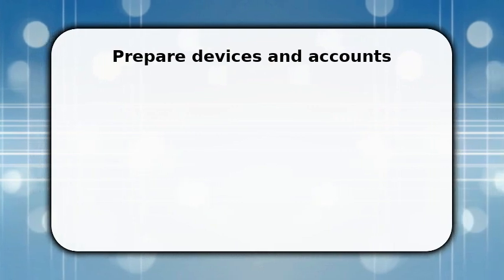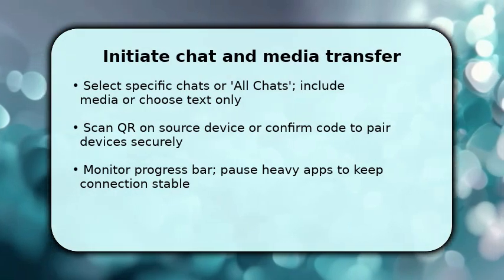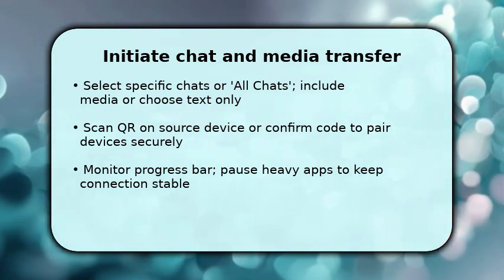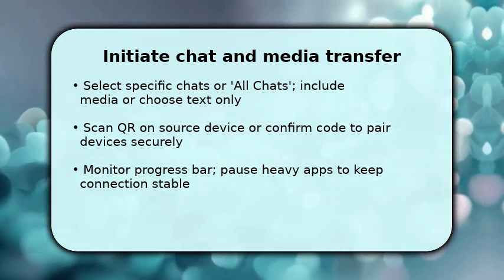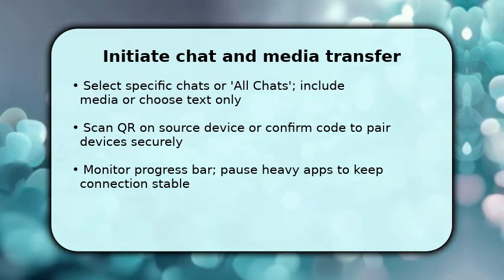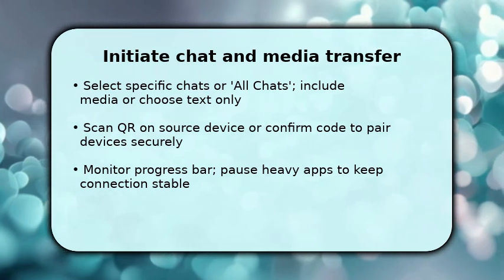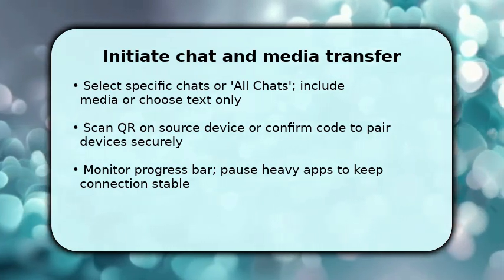How to Transfer Data Wechat (updated)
How to Transfer Data Wechat (updated) | 🔒 Surfshark VPN Deal — Stay private and secure. $1.99/mo + 3 Months Free ▸

Learn the step-bythy process of transferring data from WeChat to your device with our comprehensive guide. Discover how to back up and restore contacts, photos, videos, and messages seamlessly.

WeChat, transfer data, backup contact list, save WeChat pictures, export chat history, restore WeChat contacts